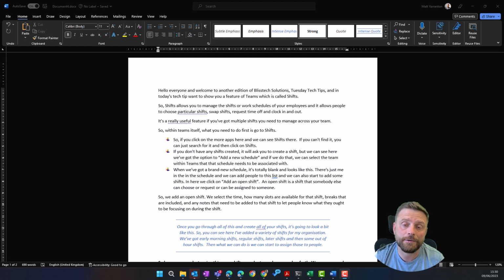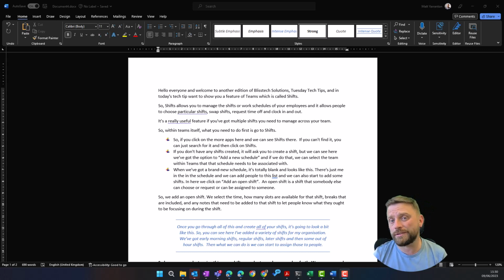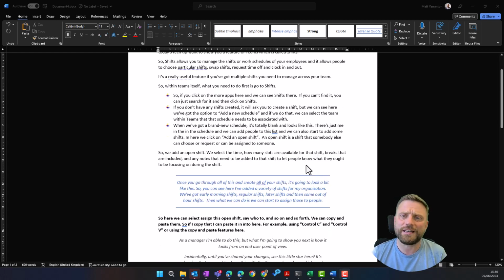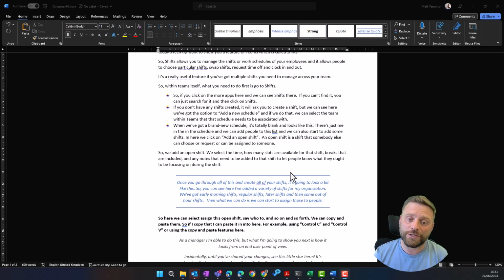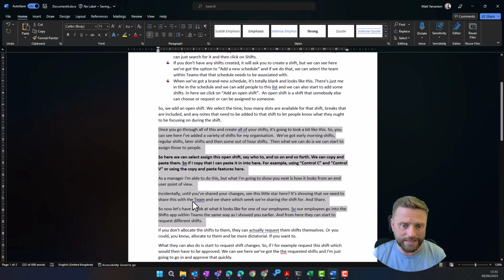How to use Format Painter in Microsoft Office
If you want to know how to quickly make the content of your Office documents look consistent, then this video will show you how.  Format Painter in Word, PowerPoint and Excel will save you loads of time and stress when getting your documents to have consistent and professional formatting.

Transcript

Hello everyone and welcome to another edition of Blistech Solutions Tuesdays Tech Tips.

In today's tech tip I'm going to talk to you about the format Painter which is available in Microsoft Office applications.

You can use it in Word, Excel and PowerPoint and it can be really useful if you want to update the format of the particular part of your document to be consistent with other things.

So, if you ever worked in in Word, you know, if you use Word a lot, you'll be familiar with this where there are some things that just don't look quite right.  You might have copied and pasted it from an existing document. You might have inherited the document for somebody else, but the formatting is all over the place and it looks pretty awful.

Incidentally, the best practise way of doing this is to use styles and update the styles, because they will automatically update when you change the style. But that's for another day.

So, if you quickly want to do this... we've got a document here and you can see most of this is consistent, but then we get down here and the formatting is all over the place.

If we want the rest of this document to have the same formatting as what we've got at the top, we go to the top left-hand corner of Word (It's the same in Excel and PowerPoint) and we've got Format Painter.

Make sure that we're in the area where we want to copy the format from and click format painter and then literally drag across the content you want to change, and it will update it. And that's a quick way that we can easily make a document consistent.

The same goes for bullet points.

We've got these fancy bullet points here and we can't remember how we set them up. So, you're going to click on Format Painter making sure that the bullet point is selected, and then highlight the areas you want to have bullet points, it will create the same exactly the same formatting in that area.

I hope you found this tip useful. I'll see you again next time.